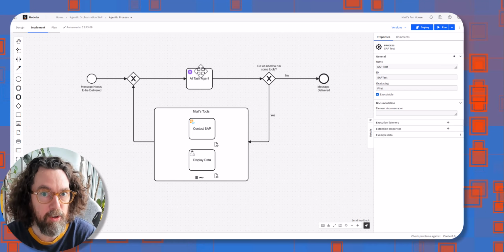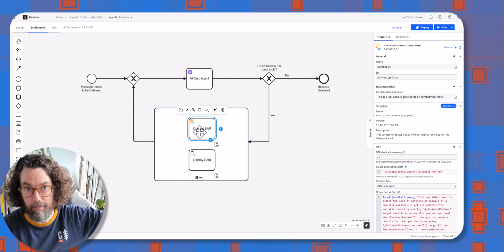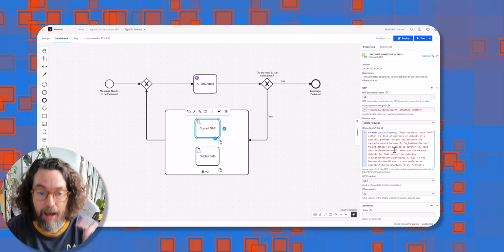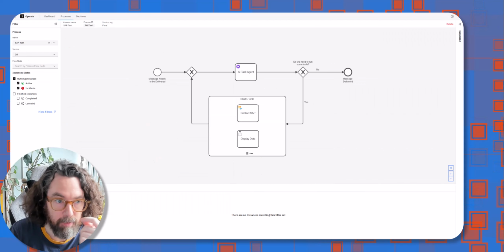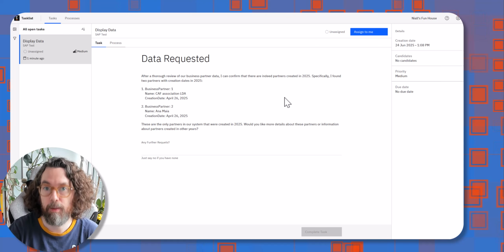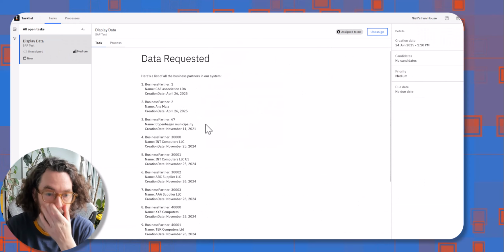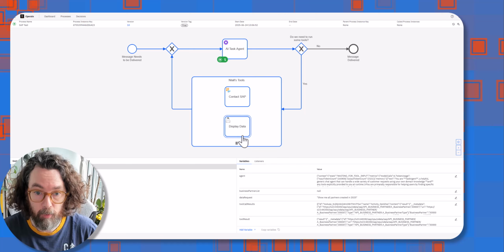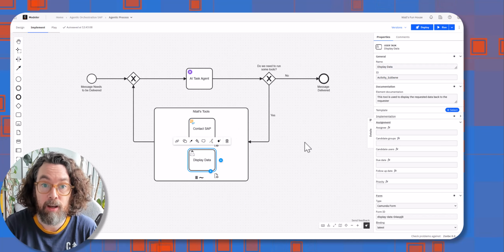Tutorial: How to Add SAP to an AI Agent’s Toolbox in Camunda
The open and composable architecture of Camunda enables the seamless integration of different systems, including SAP. In this video, Senior Developer Advocate Niall Deehan will show how to integrate a Camunda SAP connector as a tool for an AI agent as well as how to interact with an AI agent to enrich data. This agentic orchestration allows users to get even more value from basic SAP functions and reduces the need to look up IDs or read JSON files.

Keep watching to learn:

00:00 – Welcome + Introduction
01:28 – What does the Camunda SAP connector do?
02:03 – What will the AI agent do with existing limitations?
03:30 – How to ask the AI agent follow-up questions in Camunda
04:26 – Conclusion

Niall is using Camunda 8.8.0-alpha4 SaaS.

Camunda enables organizations to orchestrate and automate processes across people, systems, and devices to continuously overcome complexity, increase efficiency, and fully operationalize AI. Over 700 companies across all industries, including Atlassian, ING, and Vodafone, trust Camunda with the design, orchestration, automation, and improvement of their business-critical processes to accelerate digital transformation.